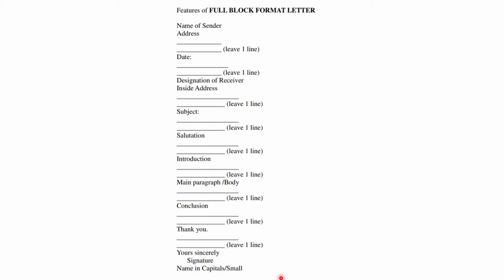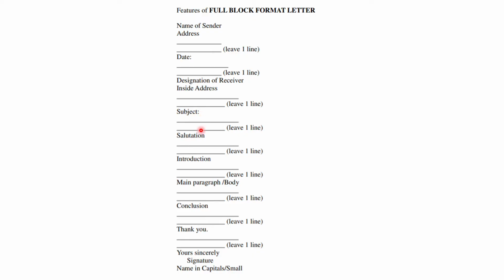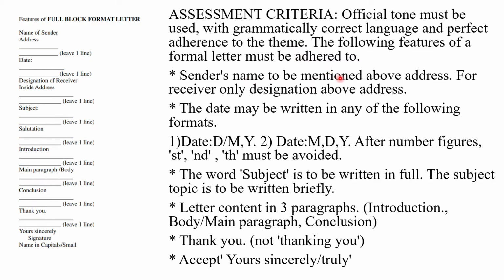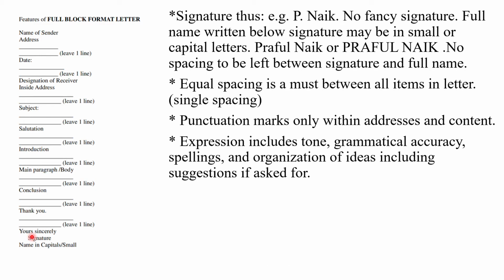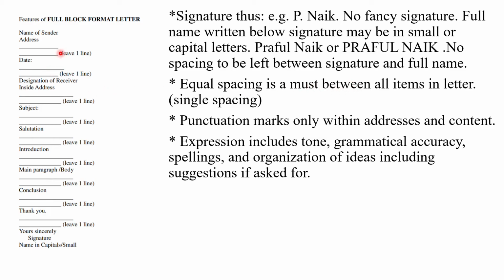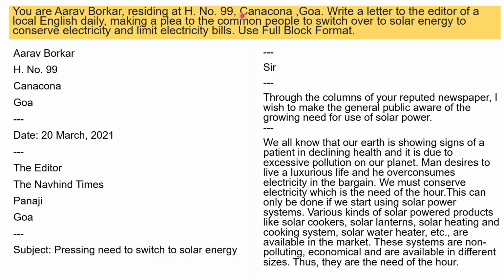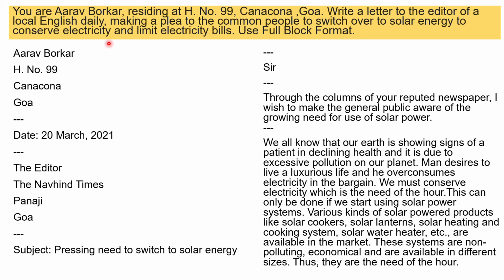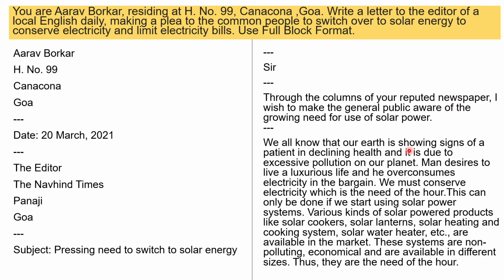Goa Board English │ Class 10 & 12 │ Formal Letter Writing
English - Class 10 & 12
Formal Letter Writing